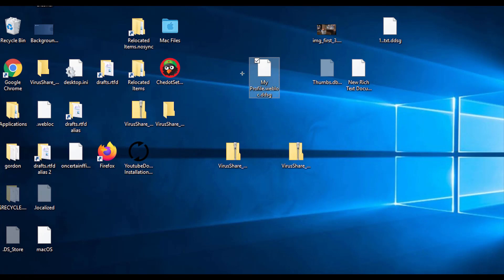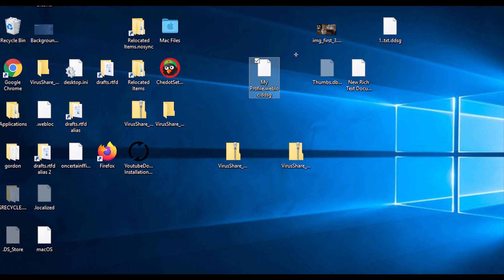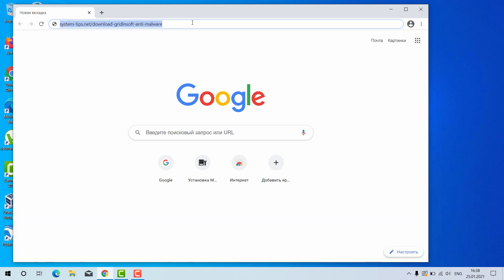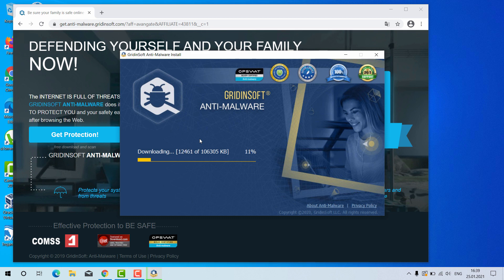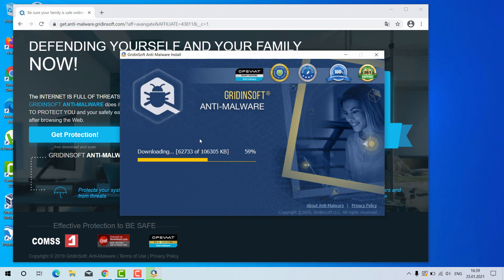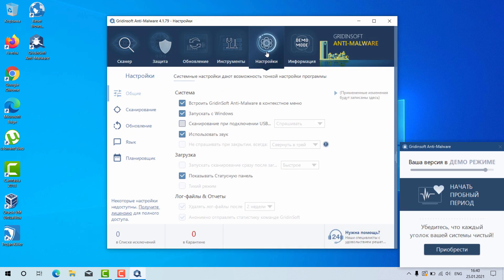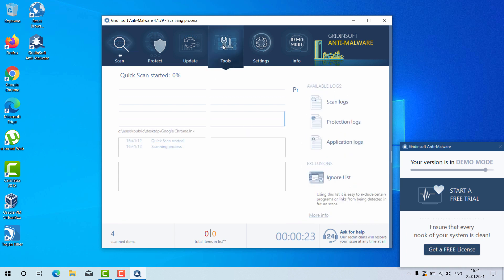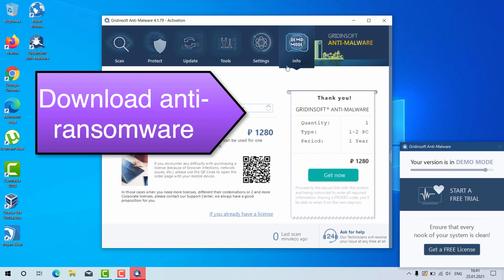Ddsg ransomware file virus removal plus decryption tips.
Ddsg is a new Djvu ransomware that adds the Ddsg extension to your files. Remove it with GridinSoft Anti-Malware for PC